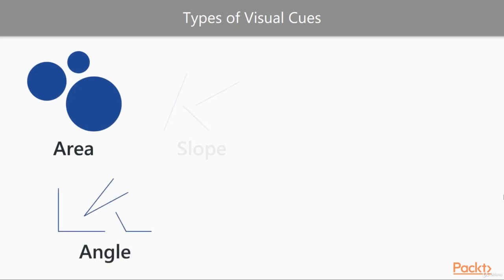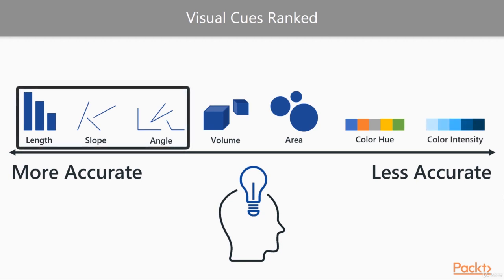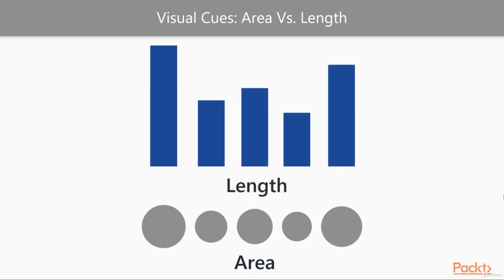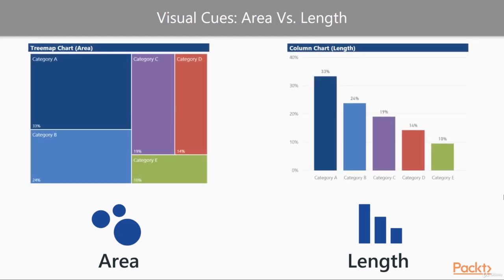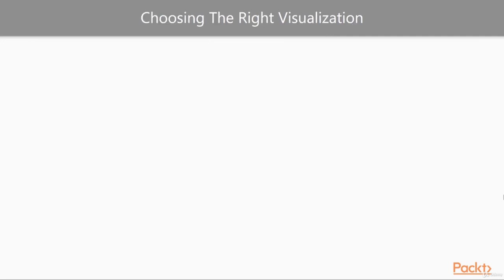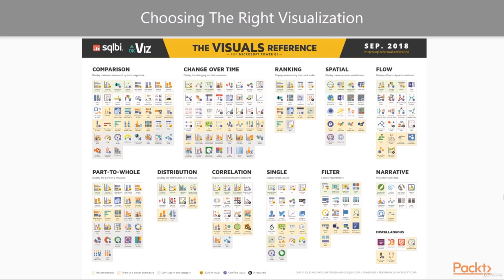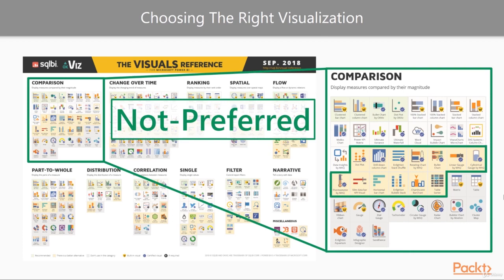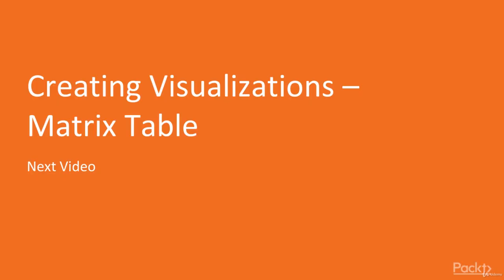021 Visual Cues and Chart Types FreeCourseWeb com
7 Big-Time Benefits of Power BI
Power BI can provide business intelligence for all.
Power BI brings data to life (interactivity)
Power BI is secure.
Power BI easily connects to many data sources.
Power BI has artificial intelligence capabilities.
Power BI is constantly improved.